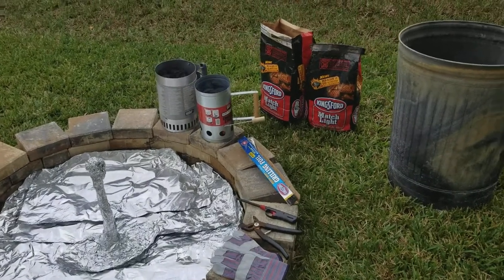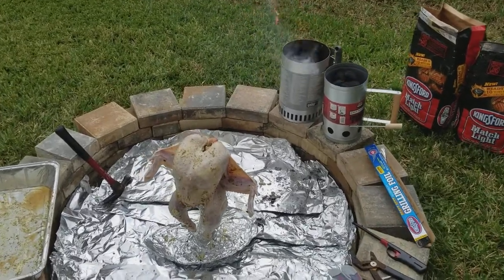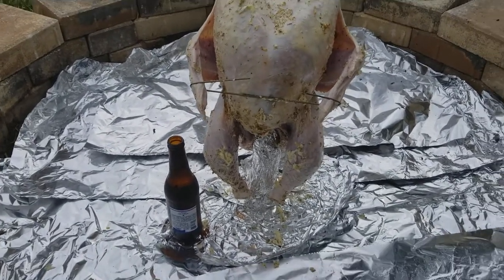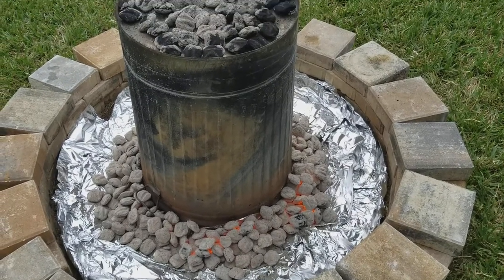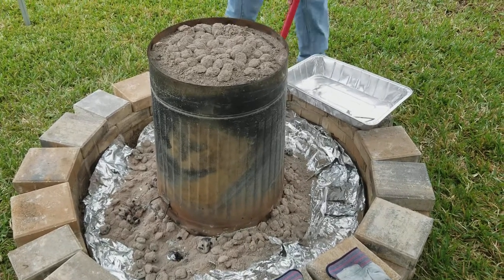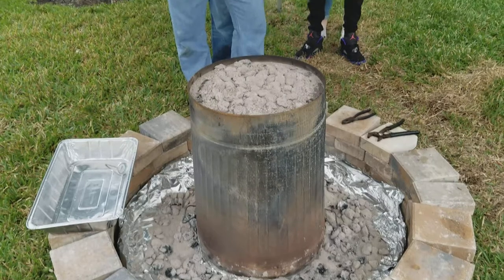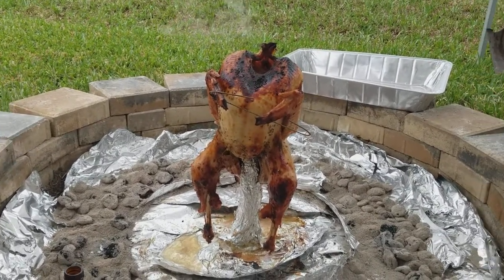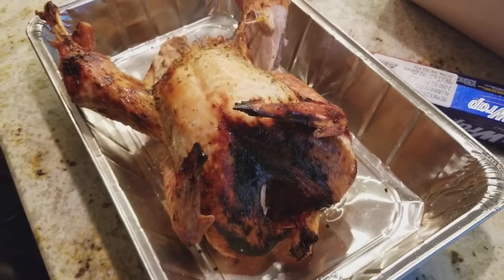Trashcan Turkey Thanksgiving or Christmas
Best way to cook a Turkey